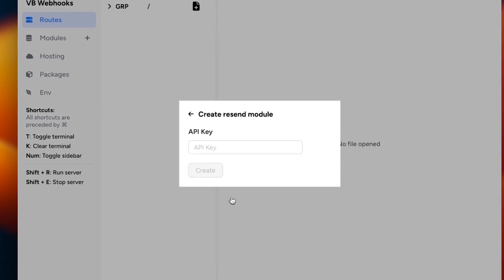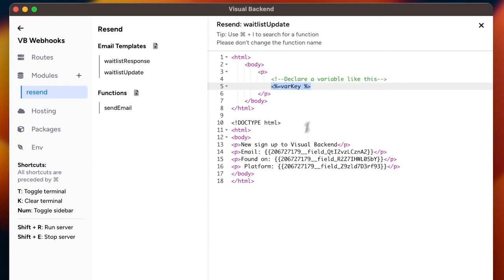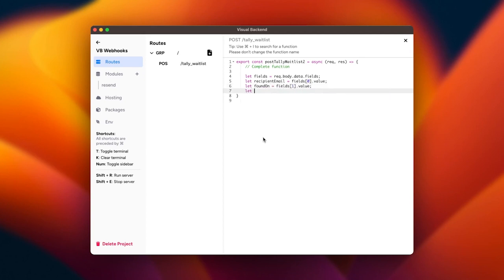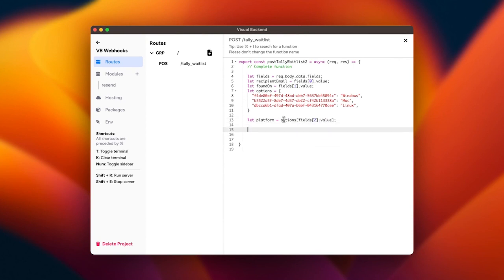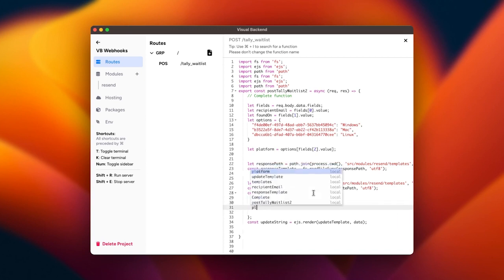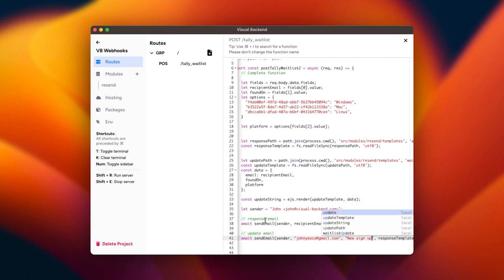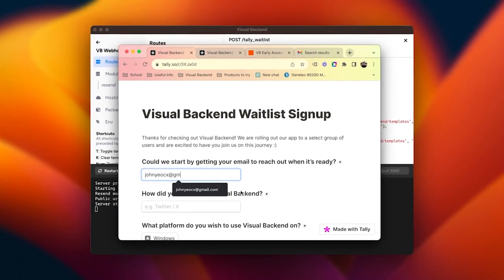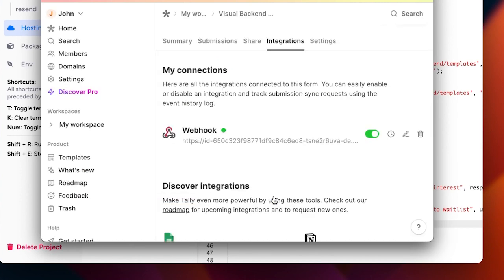Implementing a Tally Form automated email response with Visual Backend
Hi everyone! This video demonstrates how to use Visual Backend to easily implement an automated email response to a Tally Form submission, using its webhook integration. Hope you enjoy :)